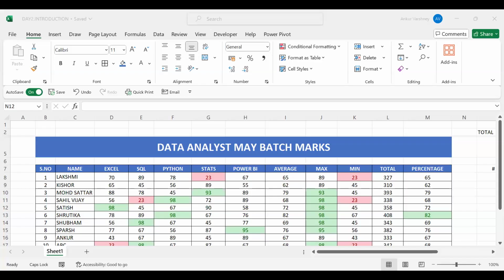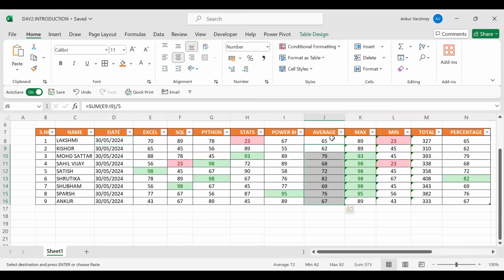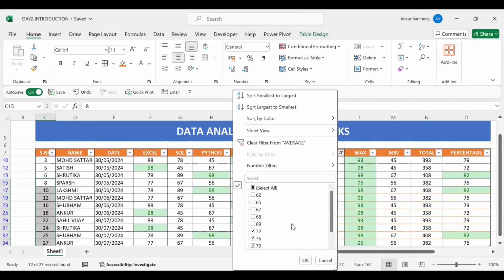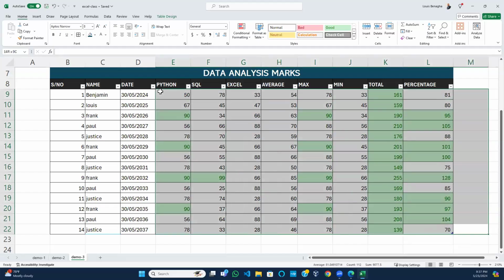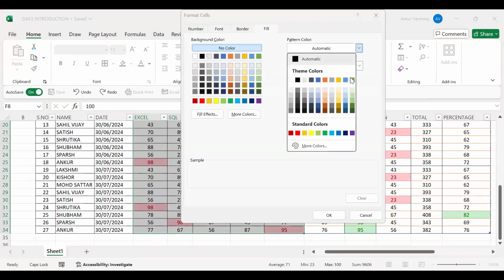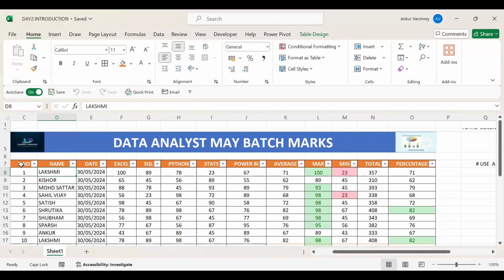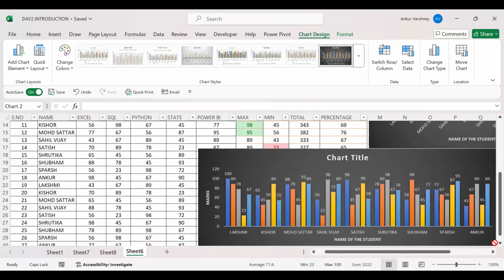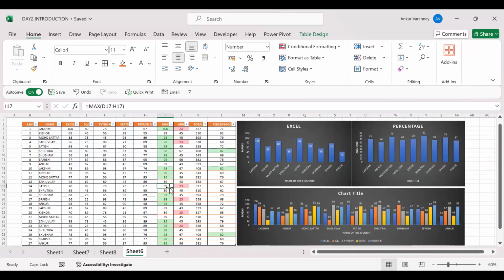May Data Analyst 24/05/2024